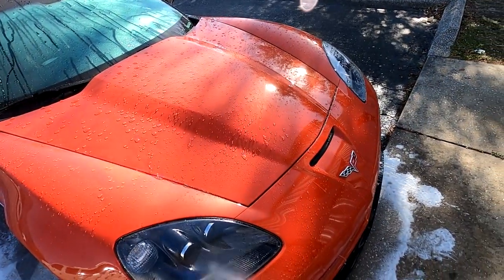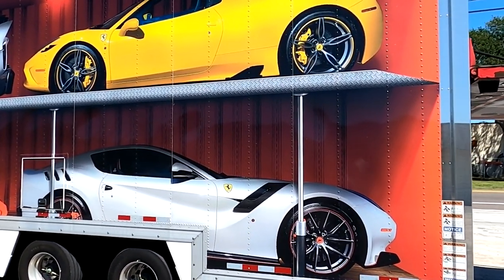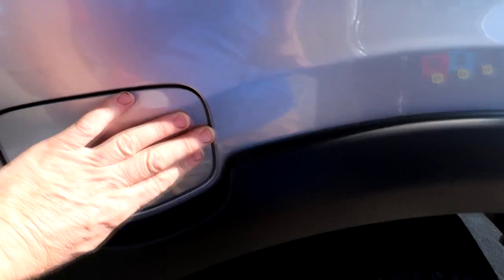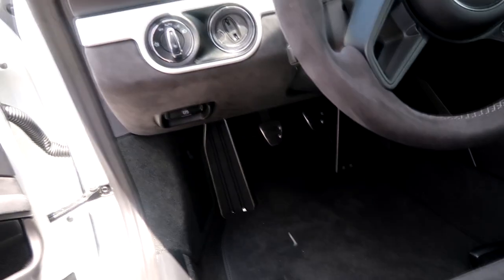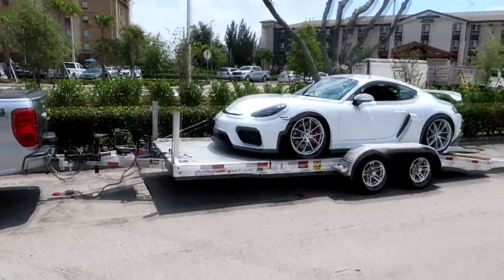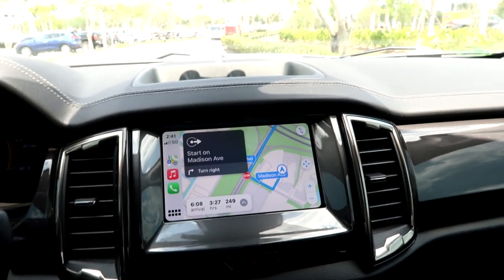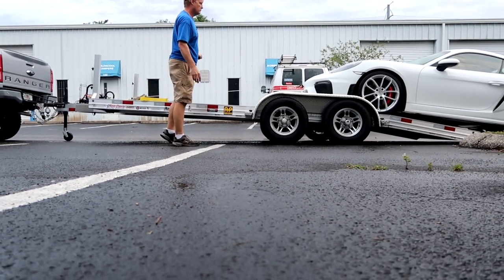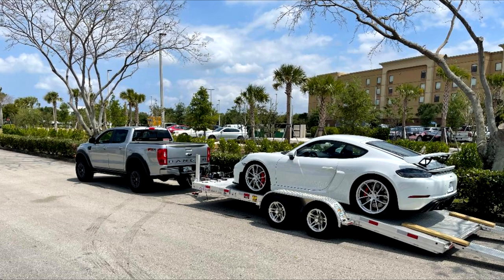I finally buy a 2020 Porsche 718 GT4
So the Corvette is gone.

That was my 5th Corvette Z06, but first Carbon Edition... I really loved the car...But...I really need something different.

I hope the Porsche GT4 is something I can enjoy, Build, take to the track and have fun with.

I do plan to do a step by step on what we do to it. Some things will be very subtle and some will be quite evolved.